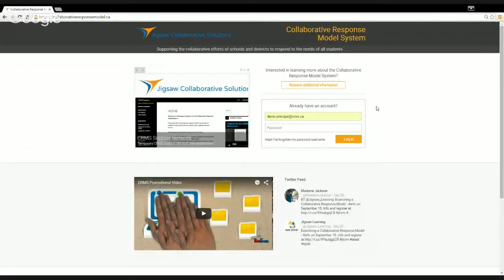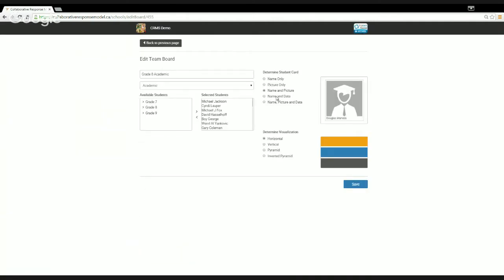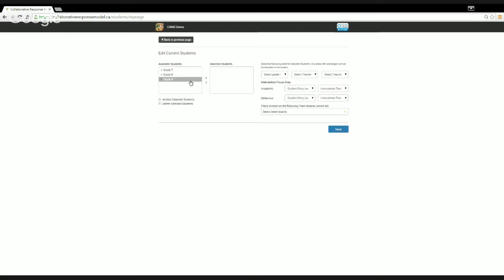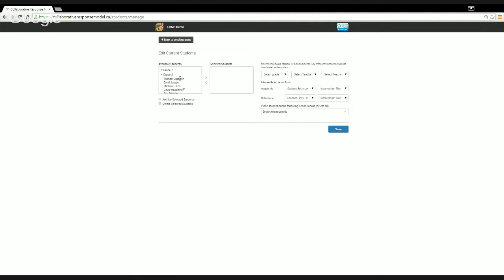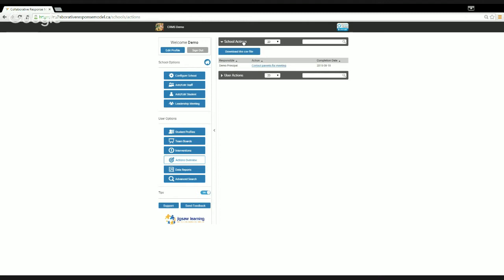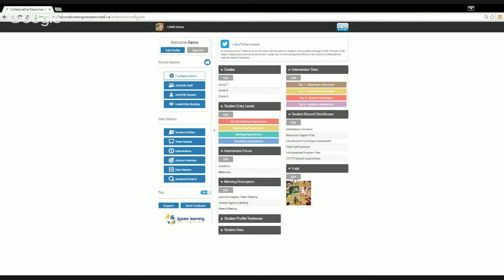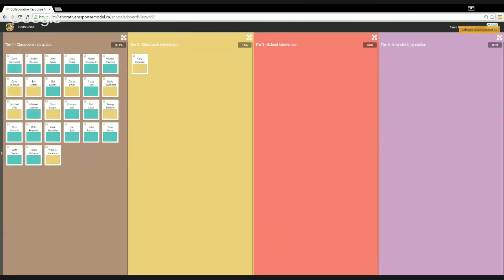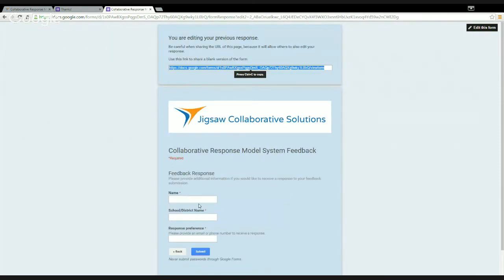Collaborative Response Model Software Series - Training Session #3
Join Wolf Creek Public Schools' staff and Kurtis Hewson of Jigsaw Learning for the third in a series of training Hangouts about the newly updated CRM Software.